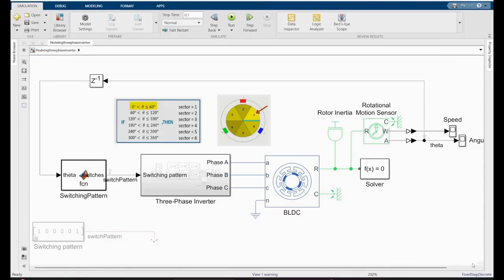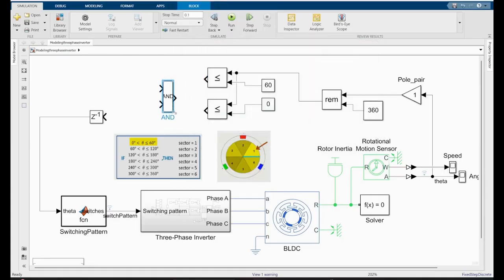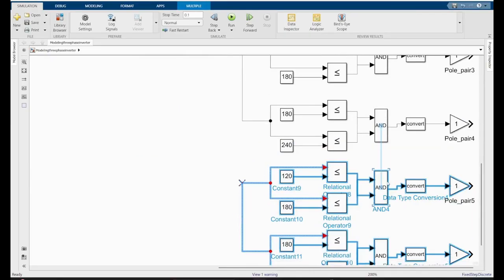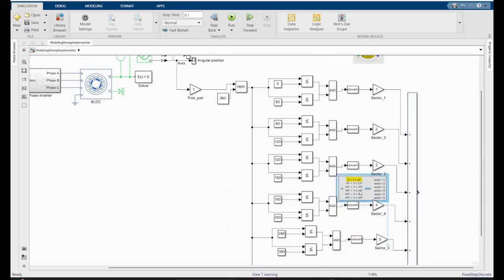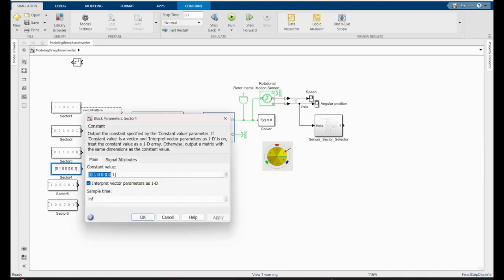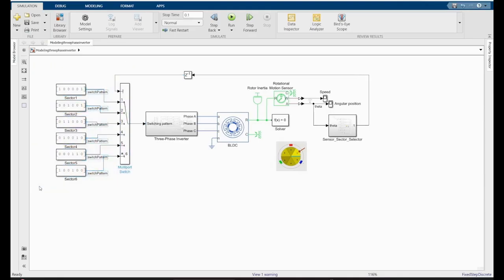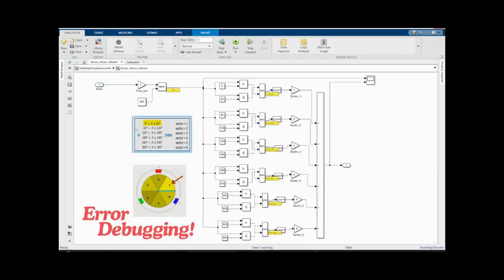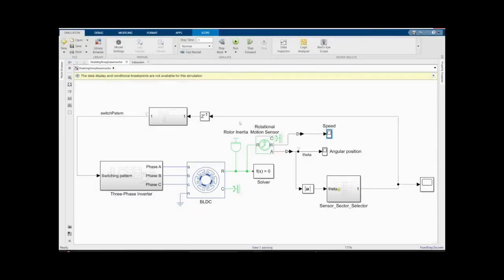BLDC Control using Inverter in Simulink